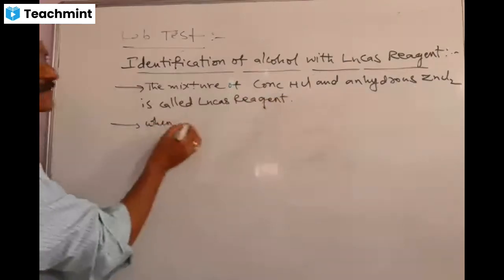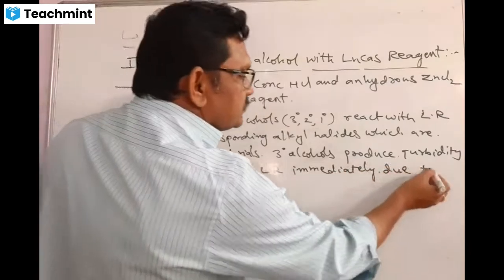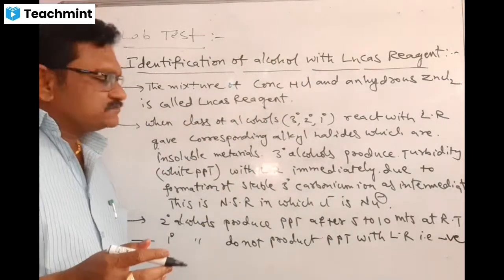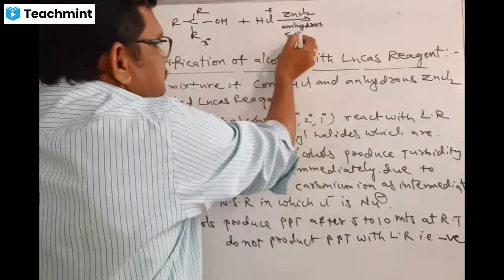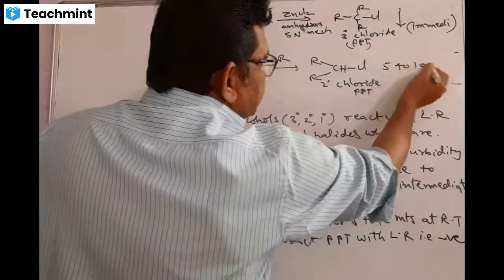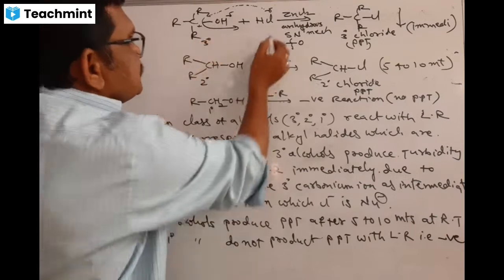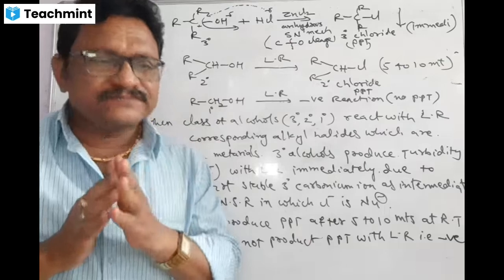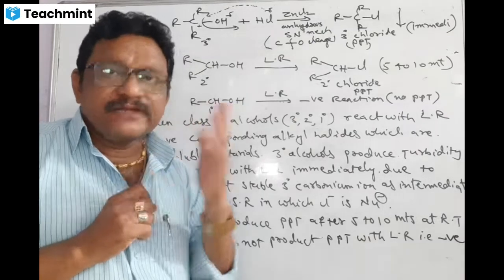MIC-O.C-Hydroxy Compounds (Reaction of Alcohols with Lucas Reagent-Lab Test)